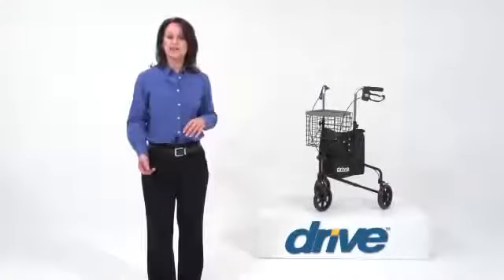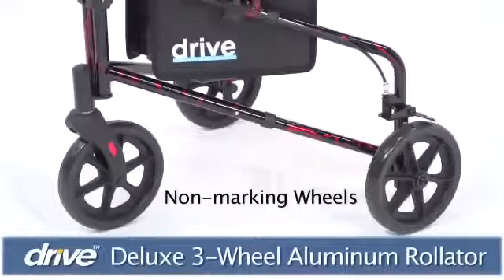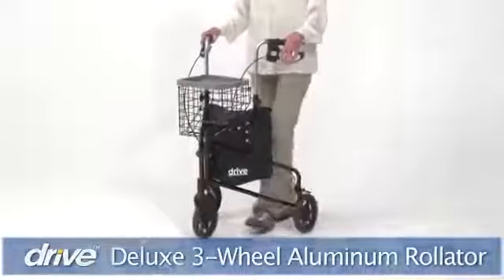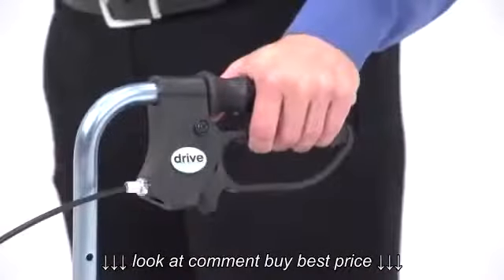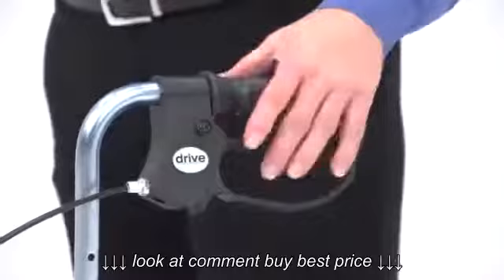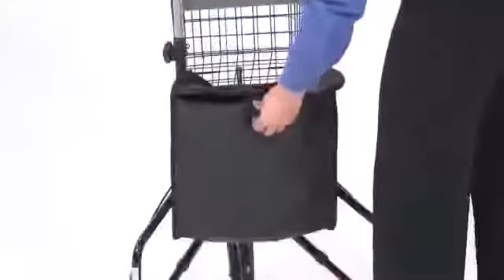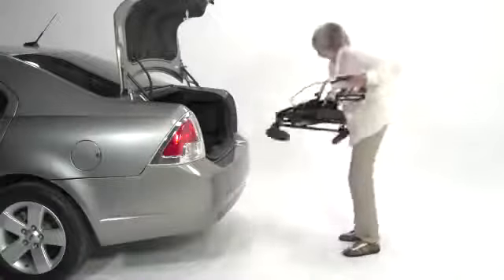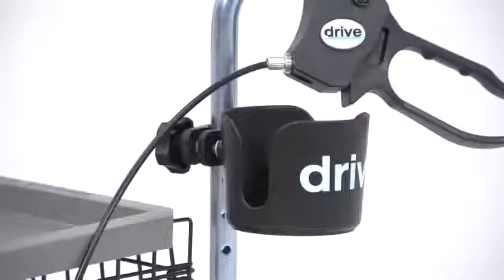Drive Medical 3 Wheel Aluminum Rollator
Drive Medical 3 Wheel Aluminum Rollator, Drive Medical 3 Wheel Aluminum Rollator